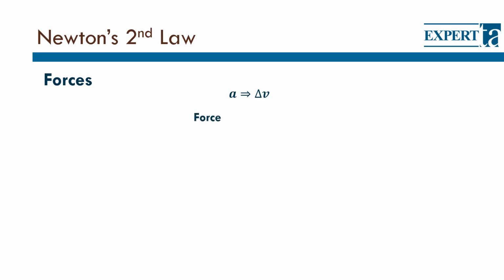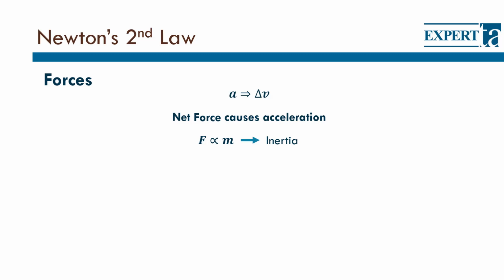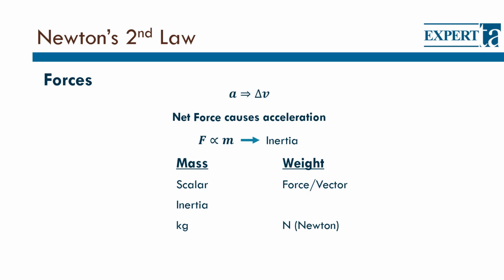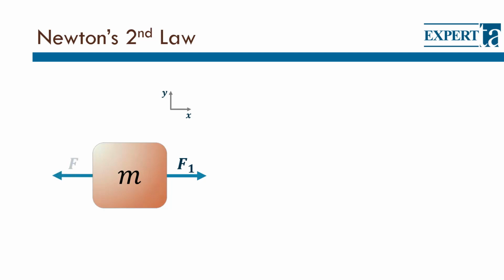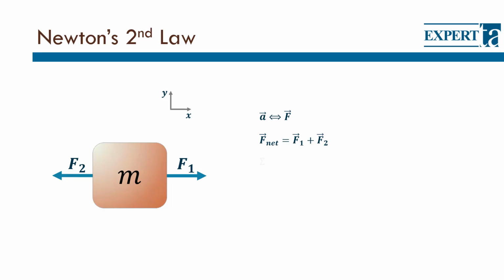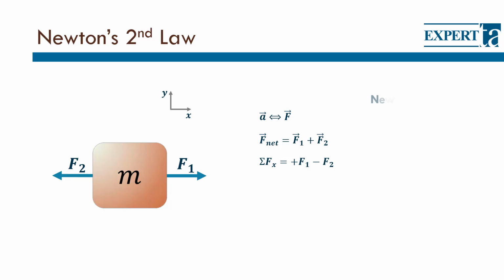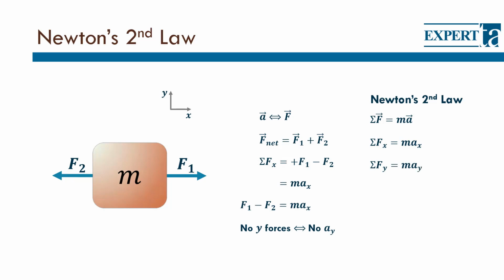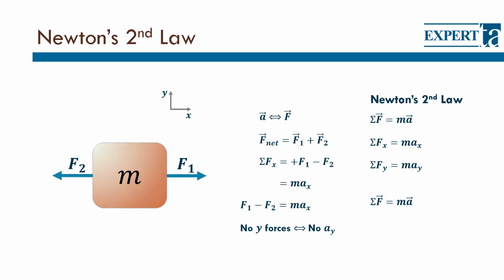5.3.1 Newton's Second Law (AK)